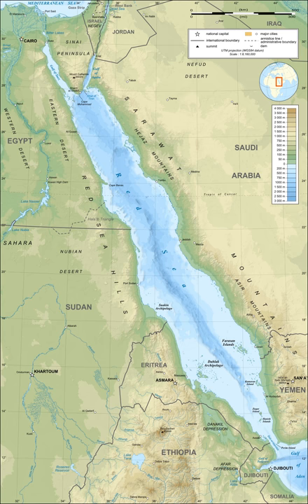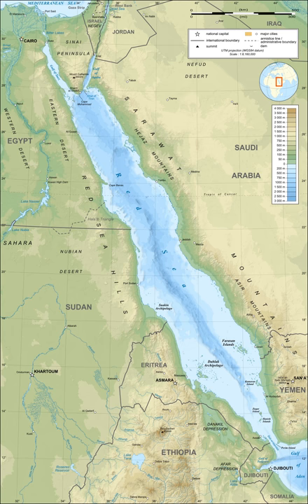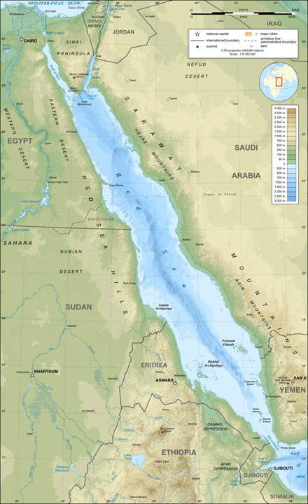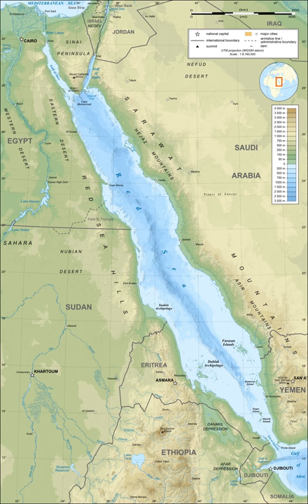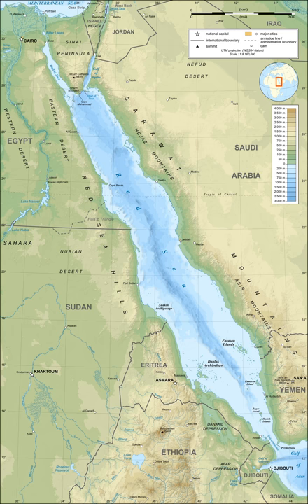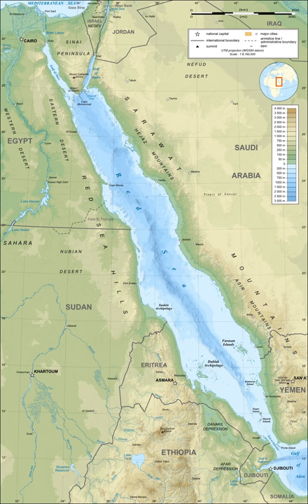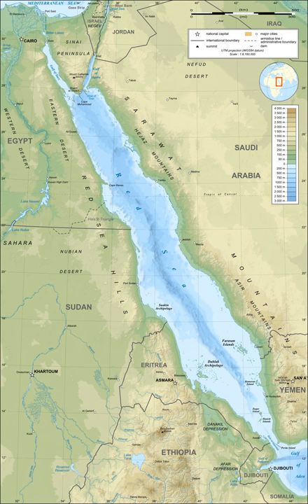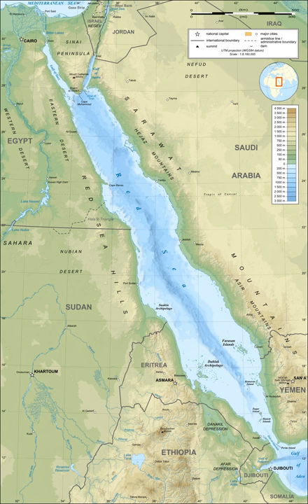Red Sea | Wikipedia audio article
This is an audio version of the Wikipedia Article:
Red Sea

SUMMARY
The Red Sea (also the Erythraean Sea) is a seawater inlet of the Indian Ocean, lying between Africa and Asia. The connection to the ocean is in the south through the Bab el Mandeb strait and the Gulf of Aden. To the north lie the Sinai Peninsula, the Gulf of Aqaba, and the Gulf of Suez (leading to the Suez Canal). The Red Sea is a Global 200 ecoregion. The sea is underlain by the Red Sea Rift which is part of the Great Rift Valley.
The Red Sea has a surface area of roughly 438,000 km2 (169,100 mi2), is about 2250 km (1398 mi) long and, at its widest point, 355 km (220.6 mi) wide. It has a maximum depth of 3,040 m (9,970 ft) in the central Suakin Trough, and an average depth of 490 m (1,608 ft). However, there are also extensive shallow shelves, noted for their marine life and corals. The sea is the habitat of over 1,000 invertebrate species, and 200 soft and hard corals. It is the world's northernmost tropical sea.